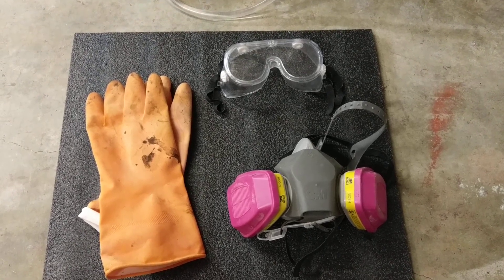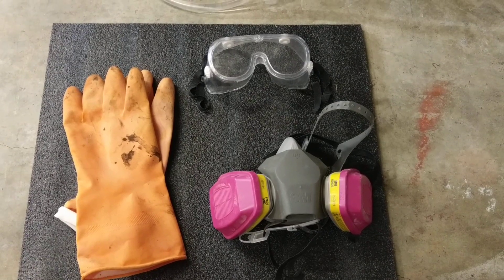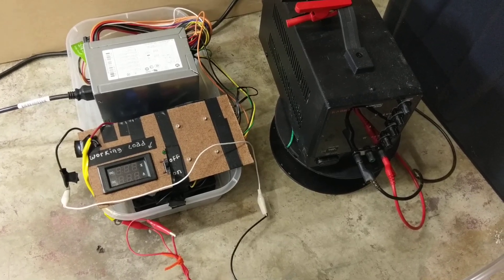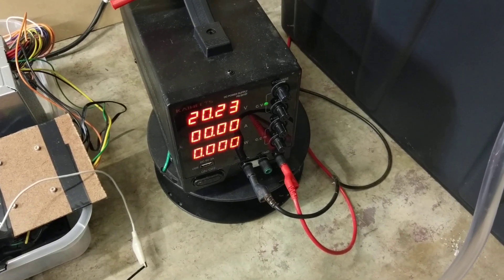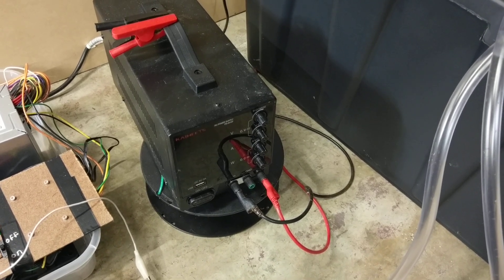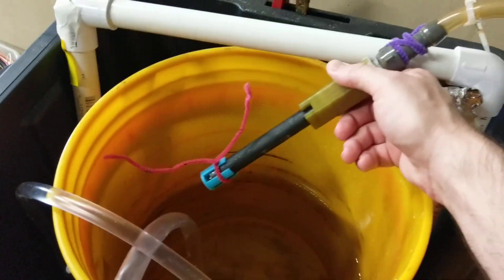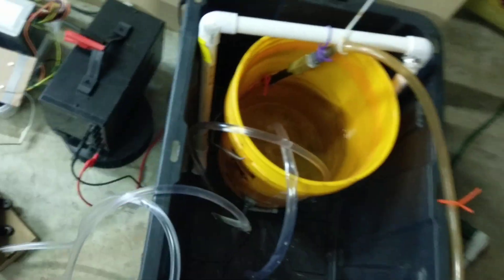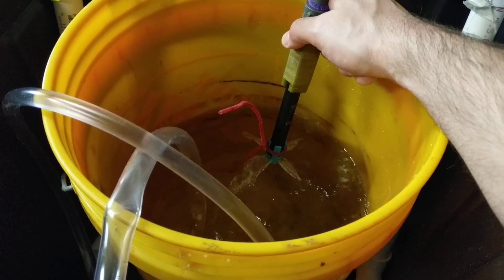ECM barrel equipment overview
Overview of the equipment used for ECM barrel creation. This setup is based on the work done by IvanTheTroll in his "But What About A Barrel?" guide.